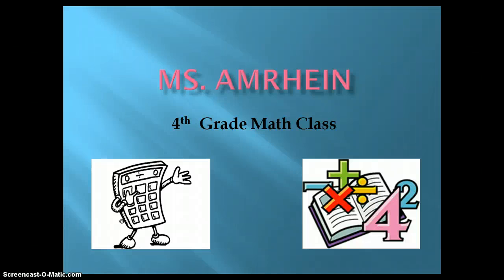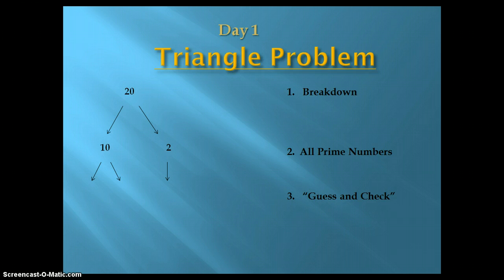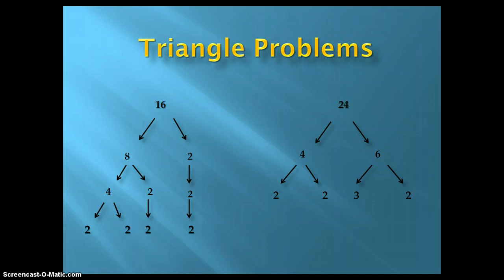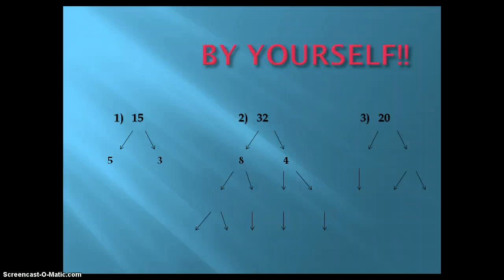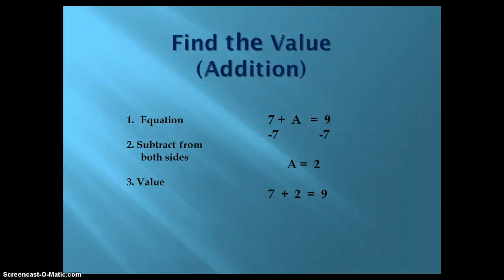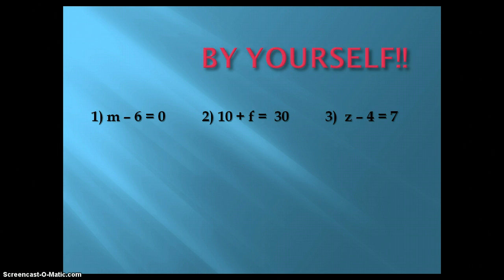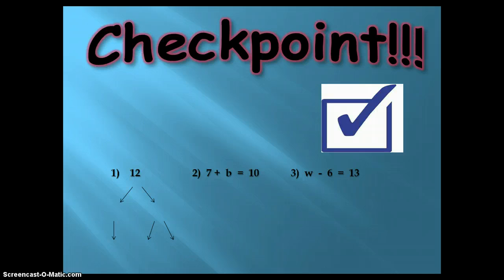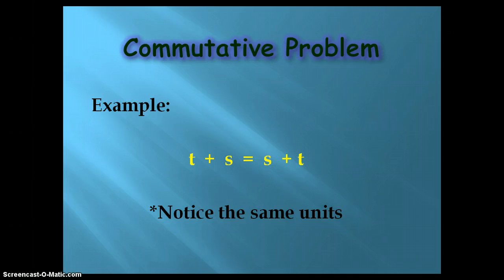Ms. Amrhein's 4th Grade Math Class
Education (4th Grade)